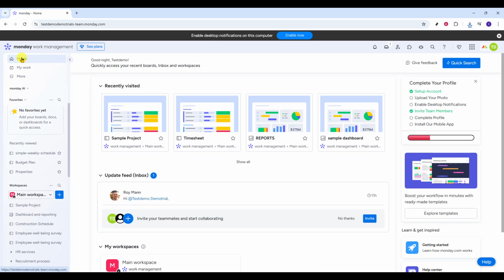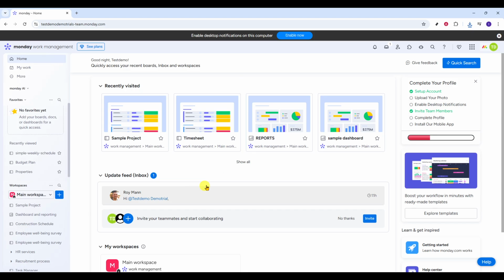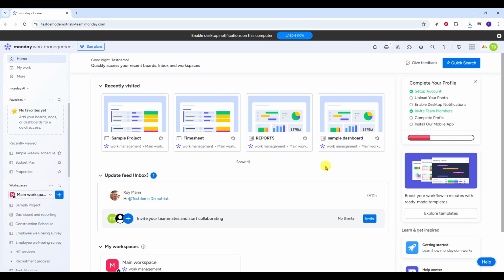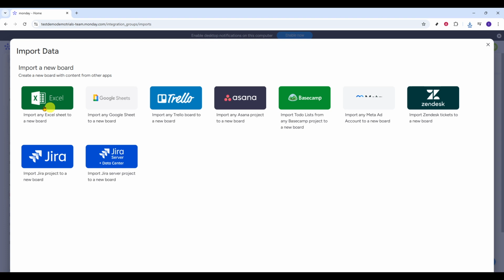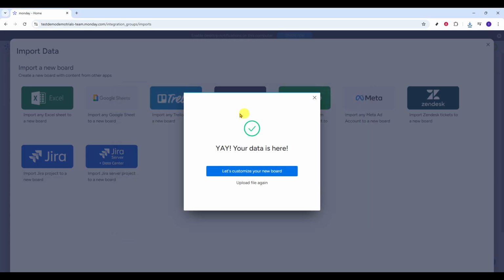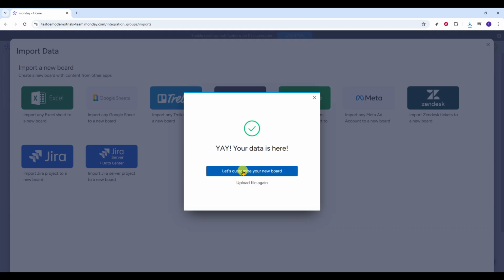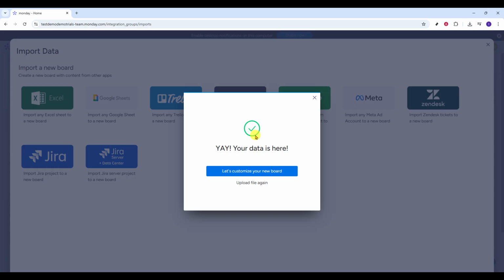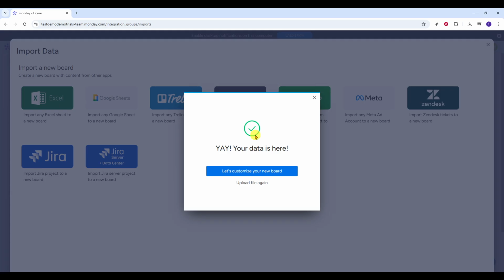How To Import Excel & CSV Files To Monday.com (2026) (Best Method)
Learn how to import Excel and CSV files into monday.com easily with this step-by-step tutorial. This beginner-friendly guide shows you how to upload spreadsheets, manage data, and organize your tasks efficiently in monday.com.

We cover everything from importing Excel files, CSV files, to setting up your boards for smooth project management. Boost your productivity and simplify data management using monday.com’s import features. Perfect for beginners and teams looking to get started quickly.